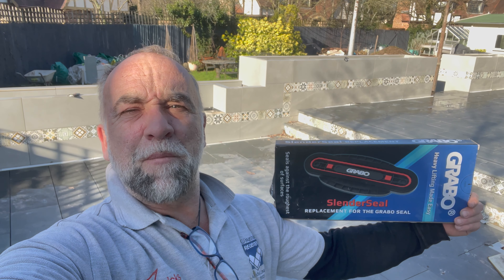Slender seal suction cup from Grabo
The Slender Seal Suction Cup is a product designed to provide a secure and reliable grip on smooth surfaces. It's commonly used for lifting and moving glass, tiles, and other smooth materials.

The Slender Seal Suction Cup features a durable and flexible rubber cup that creates a vacuum seal when pressed against a smooth surface. This creates a strong and reliable grip that can support heavy loads.

One of the key features of the Slender Seal Suction Cup is its slim design, which allows it to fit into tight spaces and corners. This makes it a useful tool for a wide range of applications, including construction, renovation, and DIY projects.

Customers who have used the Slender Seal Suction Cup have praised its effectiveness and ease of use. They appreciate its ability to securely grip smooth surfaces, making it easier and safer to move heavy objects.

Overall, the Slender Seal Suction Cup is a useful and innovative tool that can make lifting and moving heavy objects easier and more efficient. Its slim design, durable construction, and reliable grip make it a great addition to any toolbox.